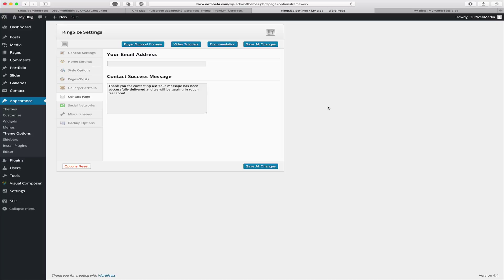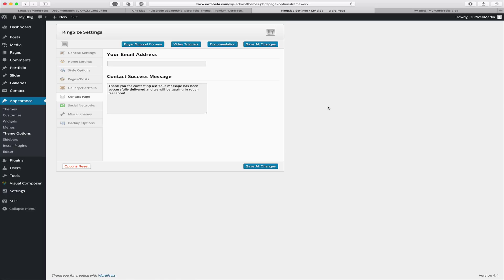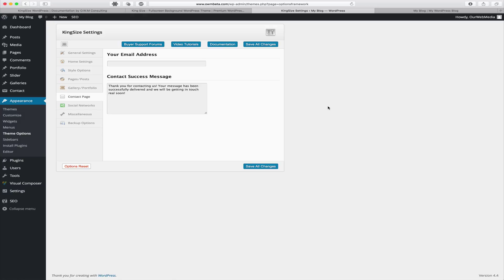10. Exploring Theme Options - Contact Page [KingSize WordPress]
In this tutorial we'll be exploring the KingSize WordPress Theme Options, in specific, how to use the Contact Page Settings.

[via Envato Marketplace]